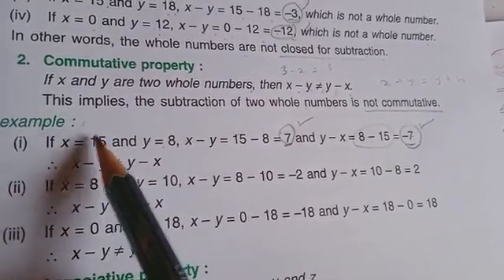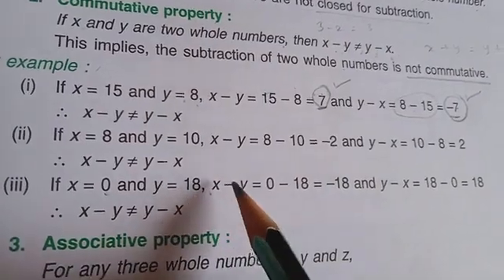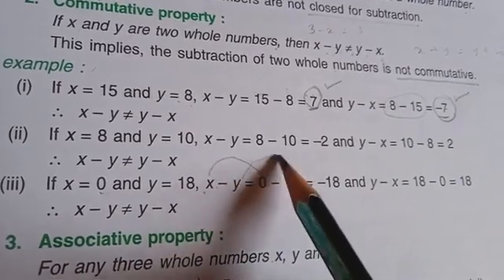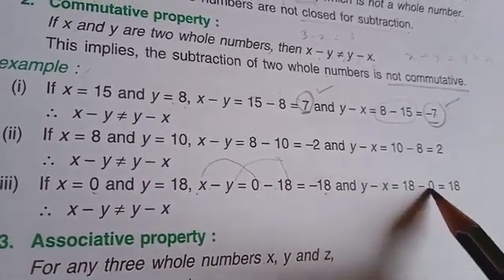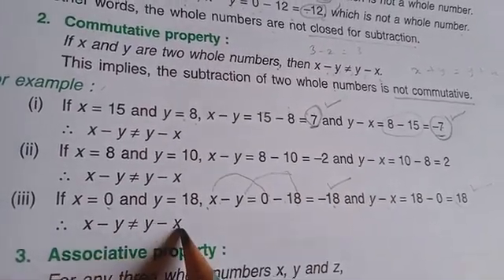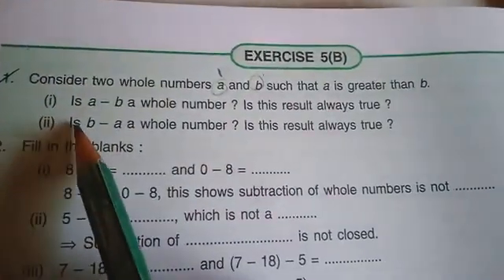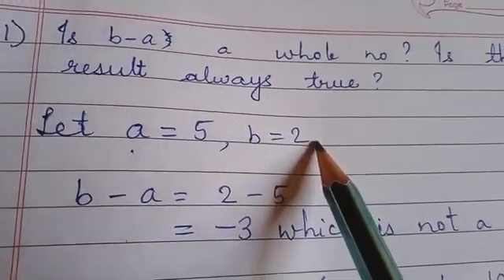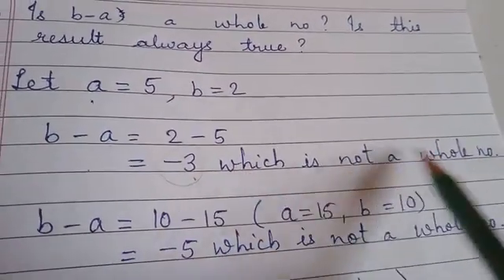Ch5/Subtraction properties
Properties